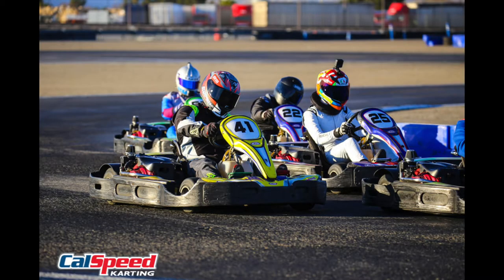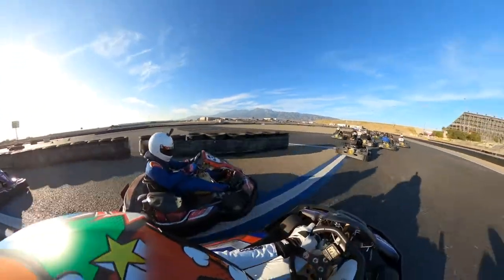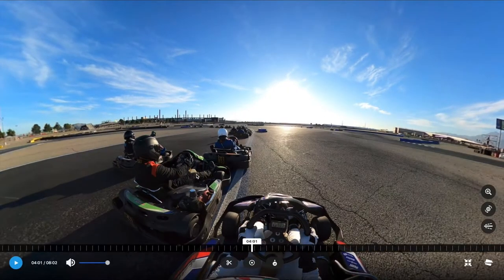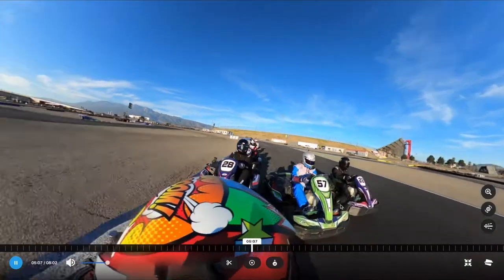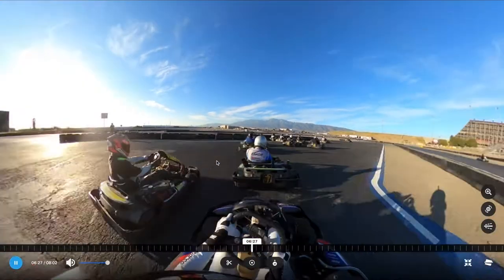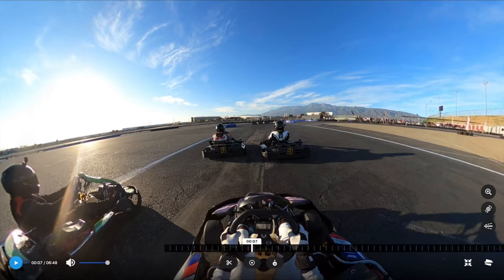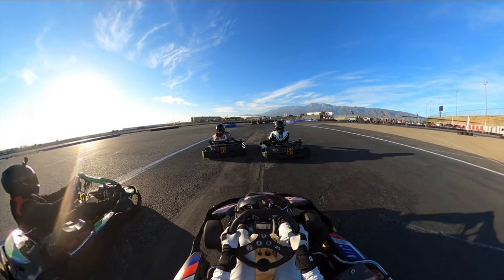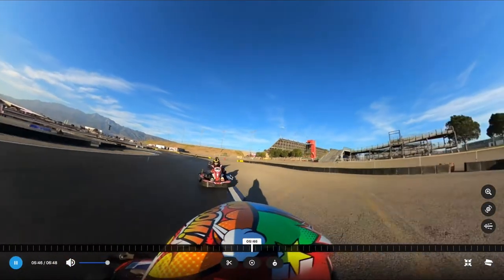"Voila! Down The Inside" | 2021 CalSpeed Sprint Series Nuotivo A-Main Race Analysis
The first round of the 2021 CalSpeed Sprint Series was without a doubt exciting. For the very first time I made the A-Main and on top of that I was starting from the back so I had a lot of chaos to deal with. Hear my analysis of every move and get an inside look at the ups and downs throughout this race!